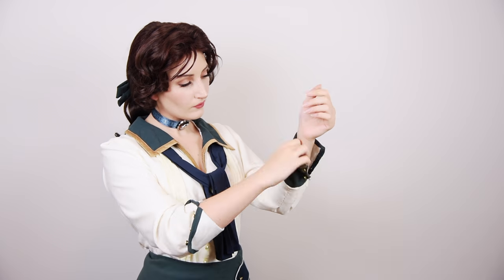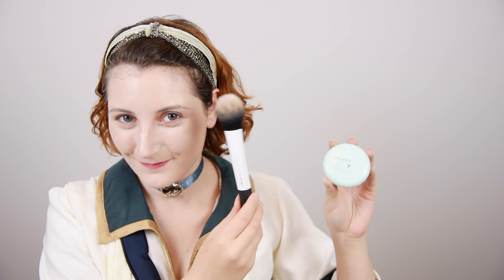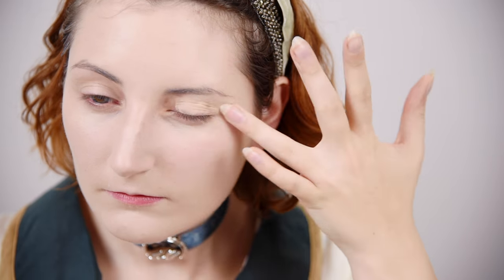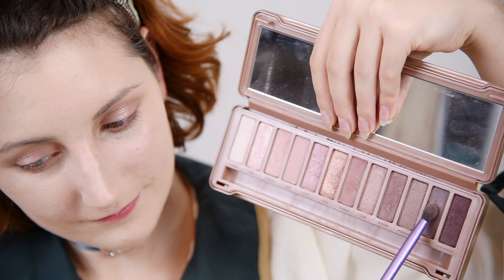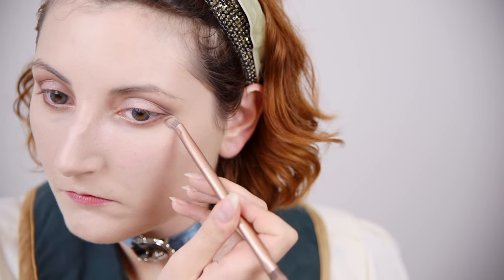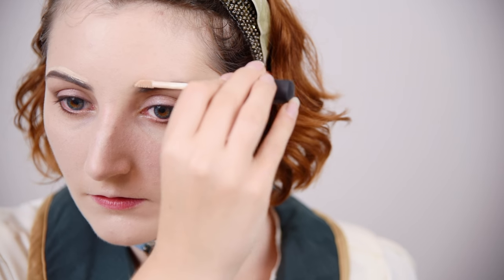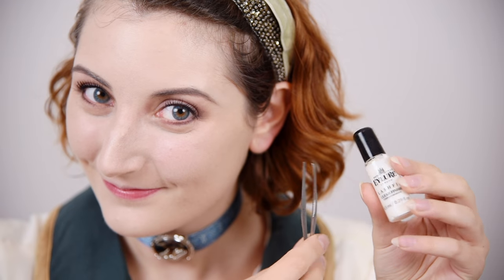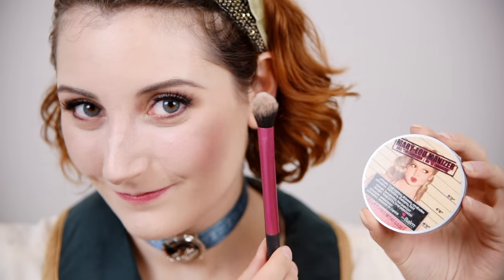Elizabeth - Bioshock Inifinite - Makeup Tutorial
The moment I saw Elizabeth's character design, I knew I'd be cosplaying her one day! Once I played the game, I instantly clicked with her love of life, bravery, and contagious ability to find wonderment and beauty in all things. Experiencing her react to my gameplay with emotions that felt so real was so unique and made her one of my most beloved characters!

Instrumental Arrangement of “Elizabeth” and “Will the Circle Be Unbroken” from the Bioshock Infinite OST
Wig Styled by Me
Costume made by TheRestlessCosplay and Myself
Contacts used- G&G GBT Sky Blue

Products Used (in order):
-Etude House Beauty Shot Face Blur Primer
-Stila 1-Step Correct Primer
-Dr. Jart + Premium BB Cream
-Cover FX Custom Cover Drops
-Nars Creamy Concealer (Chantilly)
-Innis Free No Sebum Pressed Powder
-L'Oreal Brow Stylist Plumper Gel (Clear)
-Diorshow Maximizer Lash Primer
-Ardell Demi Wispies 120 (Cut 1/5th off inner corner)
-Eyelure Lash Glue
-Sephora Color Blush – Stone
-Hourglass Ambient Lighting Blush – Mood Exposure
-The Balm Marylou-manizer highlighter
-Urban Decay 24/7 Lip Pencil (Manic)
-Charlotte Tilbury Lip Cheat – Pillow Talk
-Korres Lip Butter – Pomegranate
-Kiko Colour Definition Eyeliner Kajal in Butter
-Urban Decay All Nighter Setting Spray

Brushes (in order):
-Tarte Airbrush Finish Bamboo Foundation Brush
-Sigma F86 - Tapered Kabuki
-Real Techniques Duo Fiber Face Brush
-Real Techniques Eye Brush
-MAC 214SE – small shader
-Real Techniques Domed Shadow Brush
-Real Techniques Base Shadow Brush – fluffy blender
-Urban Decay Naked 3 Palette Brush
-MAC 266SE – small angled
-Kevin Aucoin Lash Curler
-Sephora Pro Contour Blender #77
-MAC 227SE
-Sigma F40 – Angled Contour
-Sephora Angled Blush Brush #50
-Real Techniques Setting Brush
-Eco Tools Smudge Brush